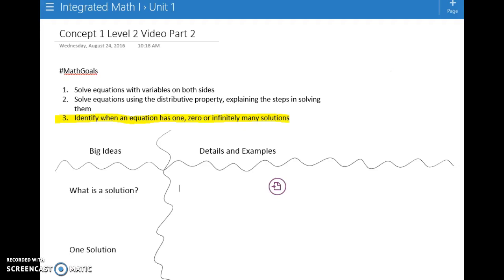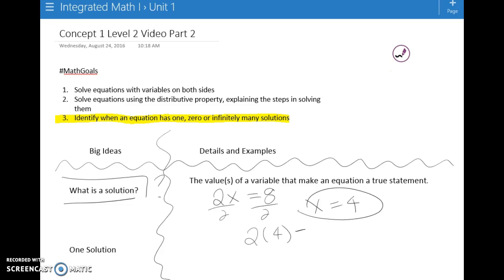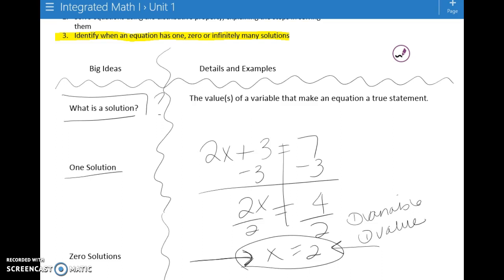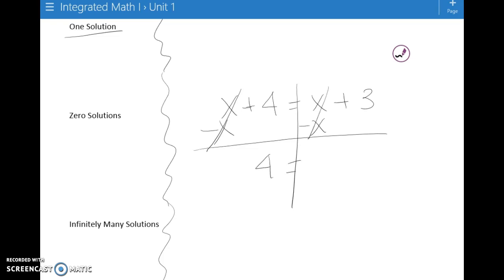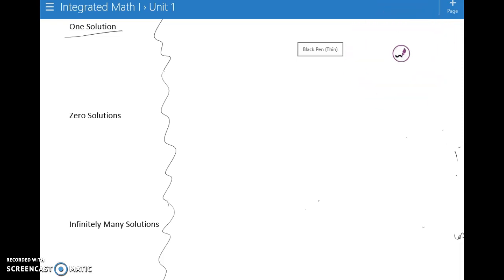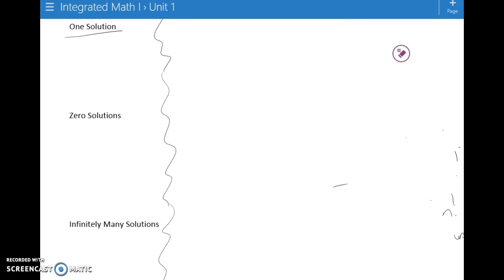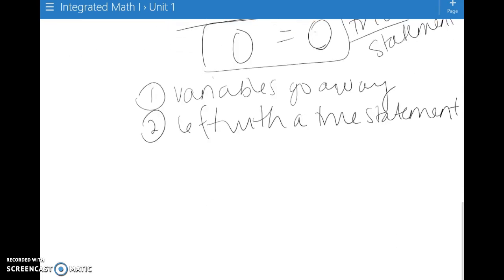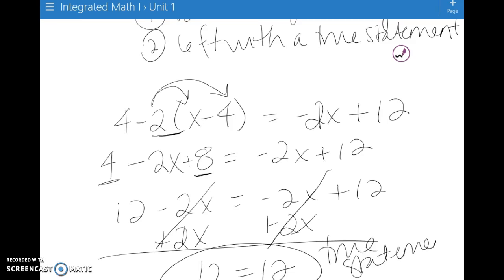Unit 1 Concept 1 Level 2 Video Part 2